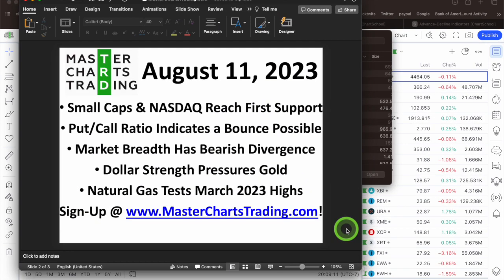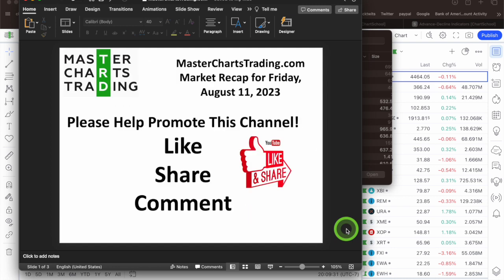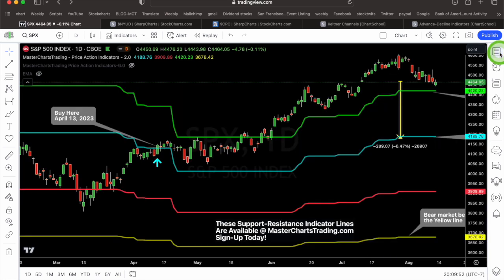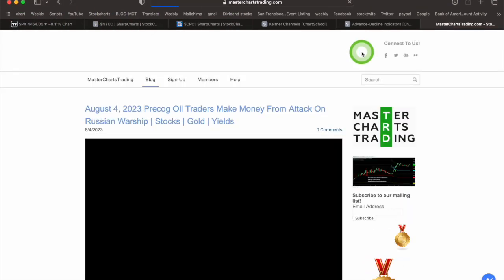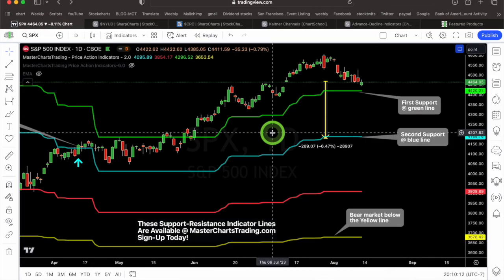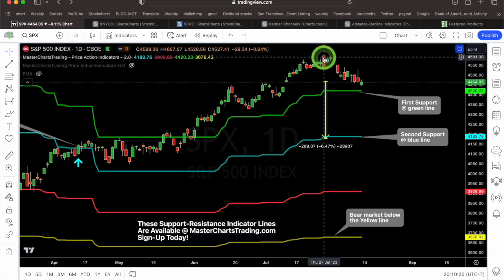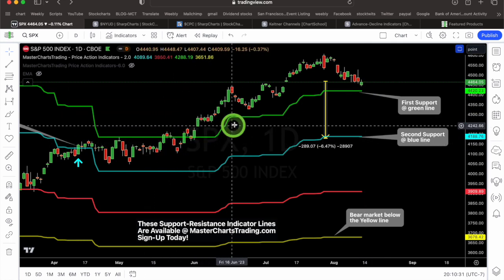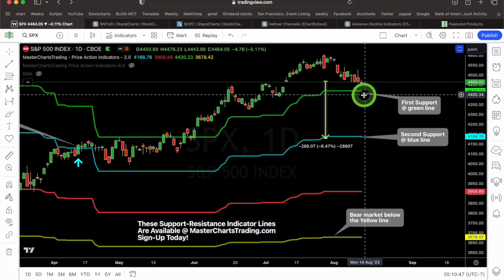August 11, 2023 Put/Call Ratio Says Bounce Possible | Bearish Divergence On AD Line | Gold | Natgas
(00:00) Securities Covered
(00:39) Ready to Trade? Sign-Up Today
(01:02) Small Caps & NASDAQ Reach First Support
(08:06) Put/Call Ratio Indicates a Bounce Possible Soon
(16:44) Market Breadth Has Bearish Divergence. Advance-Decline Volume Line Makes a Lower Higher
(21:05) Dollar Strength Pressures Gold
(25:38) Natural Gas Tests March 2023 Highs
(28:28) Ready to Trade? Sign-Up Today

Stocks Covered In Members Only Video:
SPY, QQQ, DIA, IWM, ARK Genomics, ARK Innovation, Biotech, Mortgage REITs, Uranium, Metals & Mining, Oil & Gas Exploration, Retail
China, Australia, Hong Kong
Aggregate Bonds, Corporate Bonds, Treasury Bonds
ADP, Amgen, Chevron, Ford, Goldman Sachs, Intel, Johnson & Johnson, Kraft Heinz, Merck, Nike, Tesla, United Health, UPS, Exxon Mobil

--- stocks gold natgas oil trading investing bonds finance Ukraine Russia War $SPY $GLD $UNG $XLE $UUP $QQQ $IWM natgas energy Options optionstrading​

Ready to Trade? Sign-Up Today